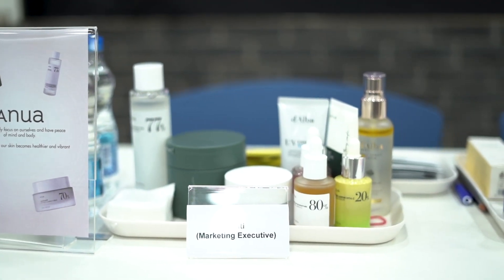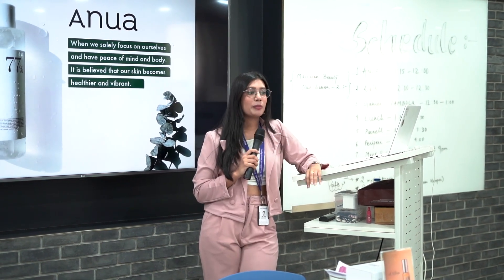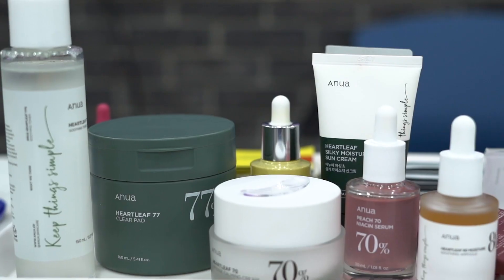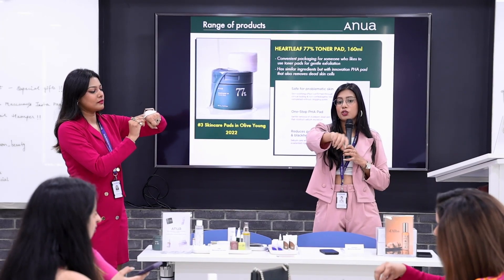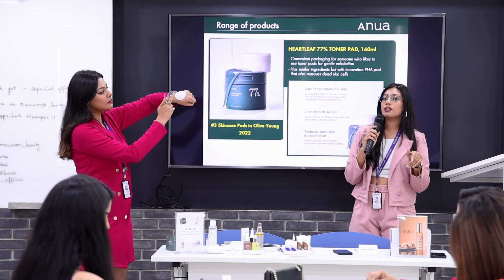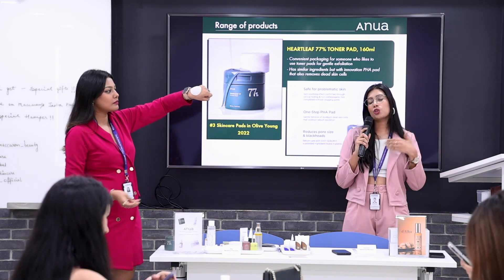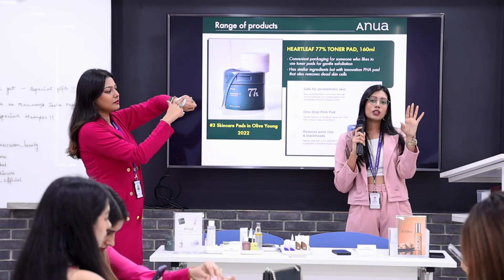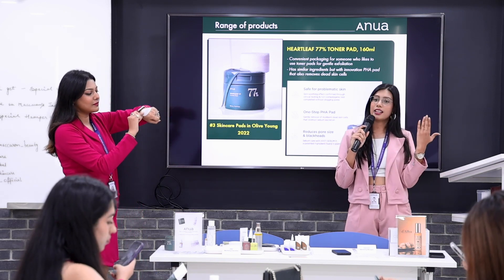Dive in the World of ANUA - K Beauty Champions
🌟 Best skincare showcase from Anua at Maccaron Beauty Class! 🌟 ⁠
Discover the Latest Innovations from cult favourite brands with Key Insights with the beauty gurus.⁠

🍃 @anua.skincare : Sustainable Beauty Secrets⁠